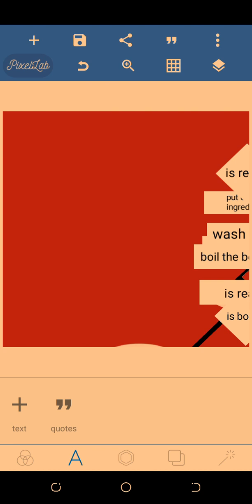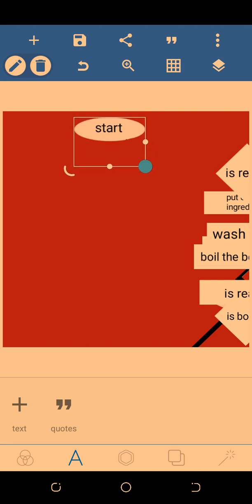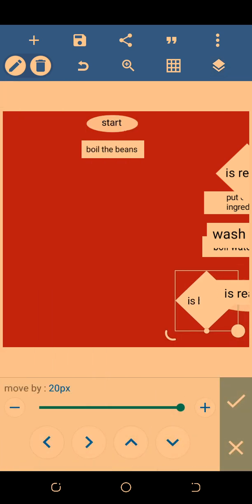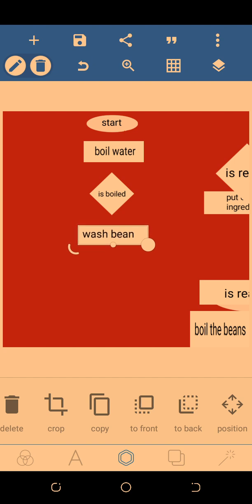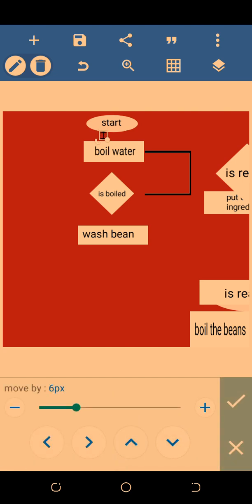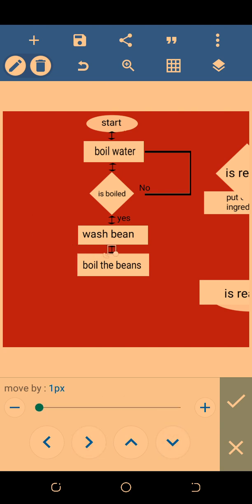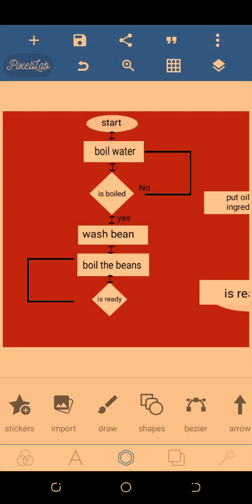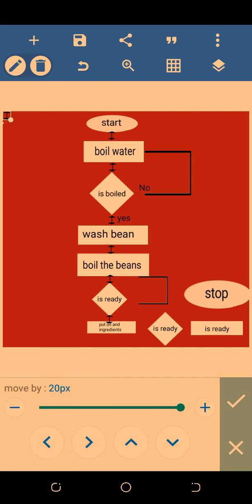flow chat 100👍